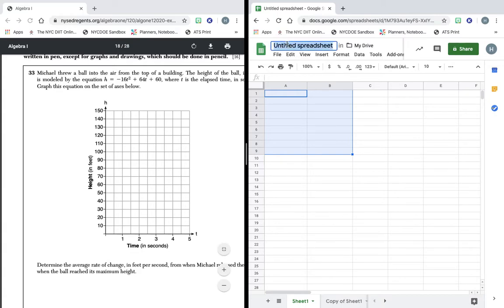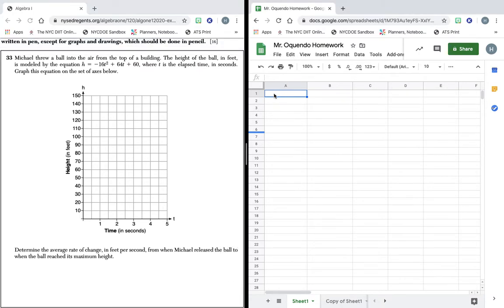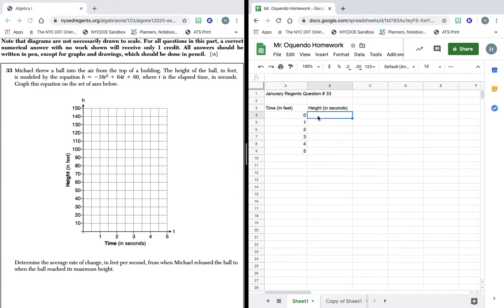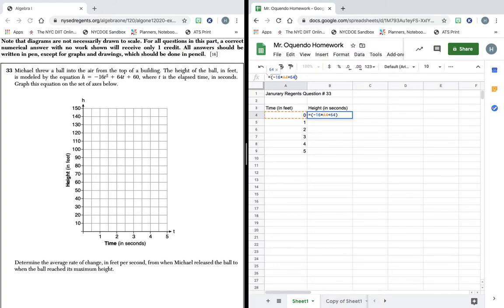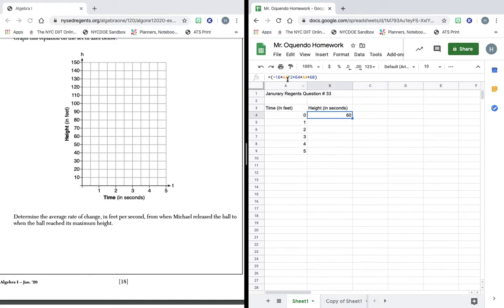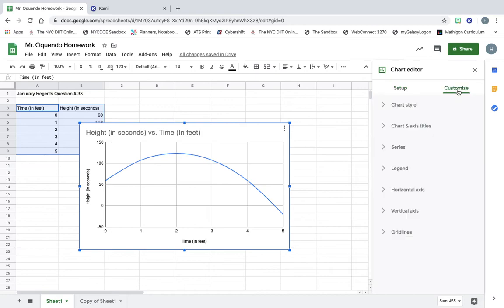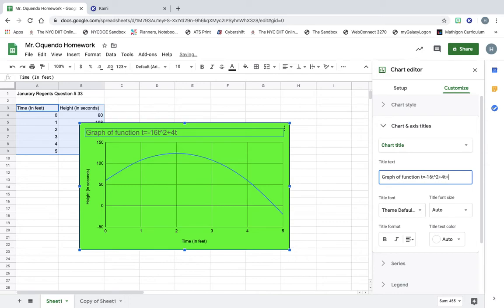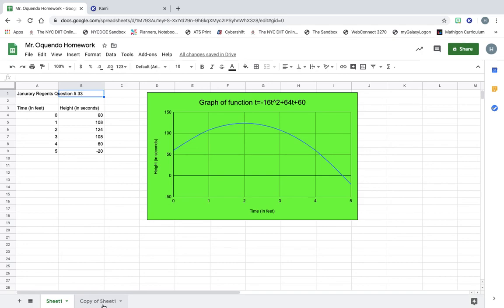Using Google Sheets to Graph (Algebra Regents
This is a brief video showing how to use google sheets to graph a function!  There are some mistakes on there that I have corrected

Please also view Pocket Full of Primary Below for more great ideas!